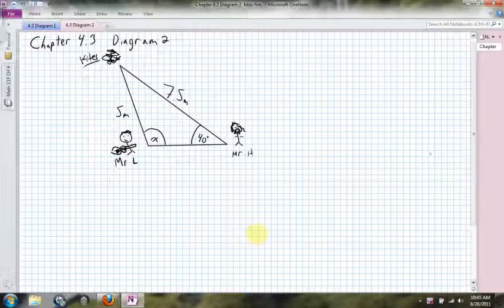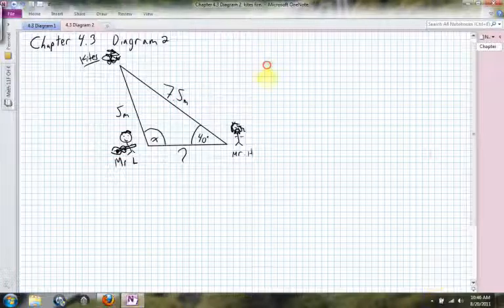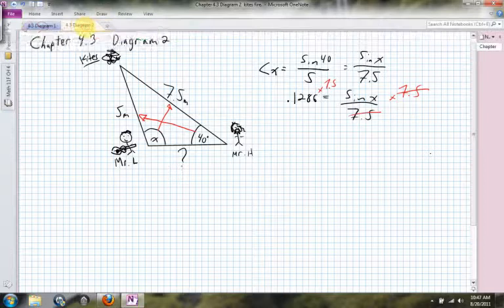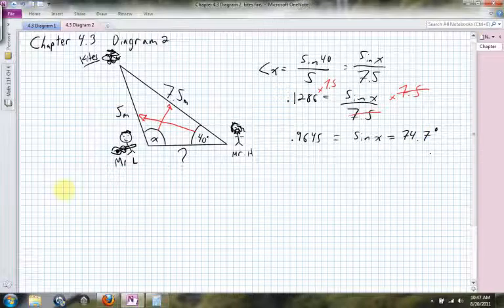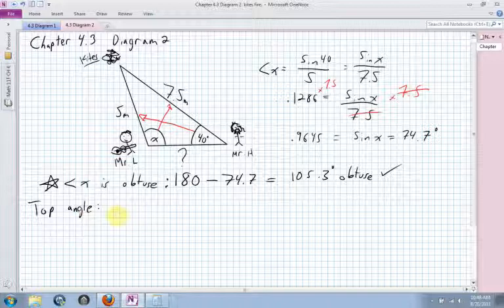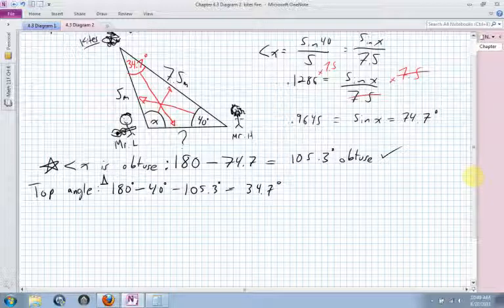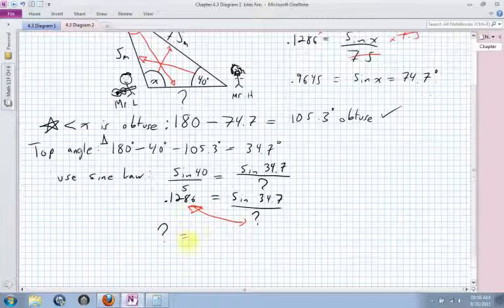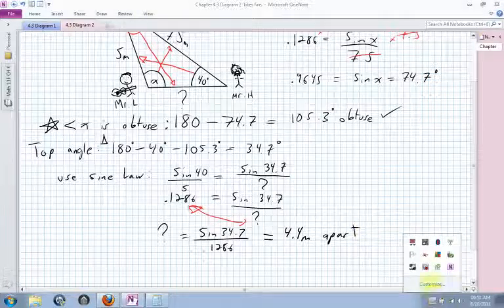FM 11 Chapter 4.3 Oblique Trig - Diagram 2